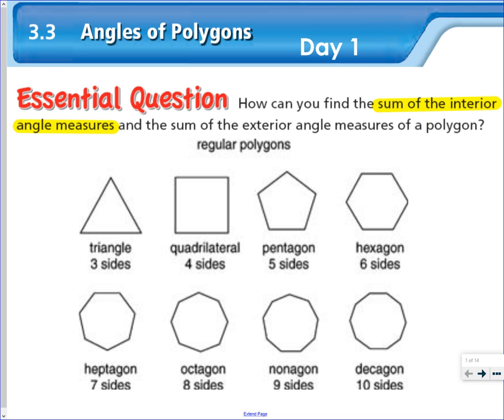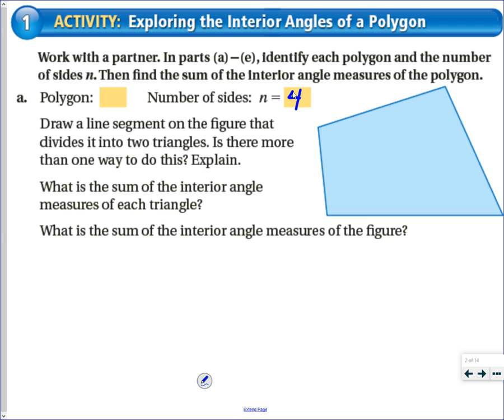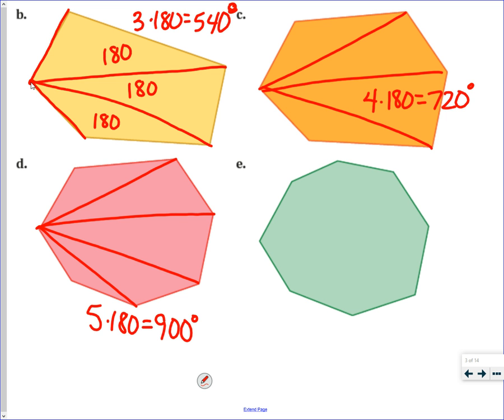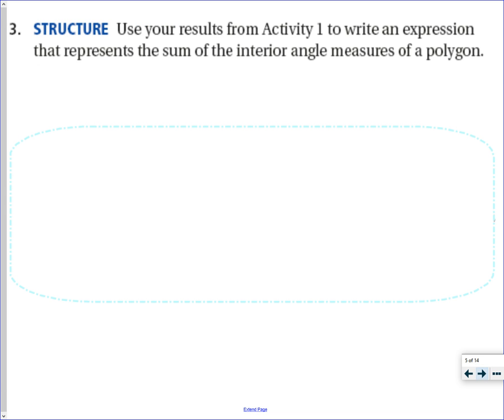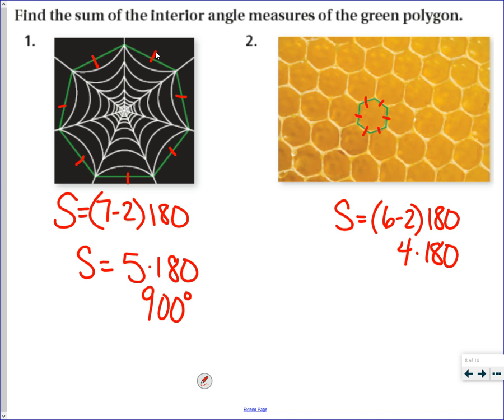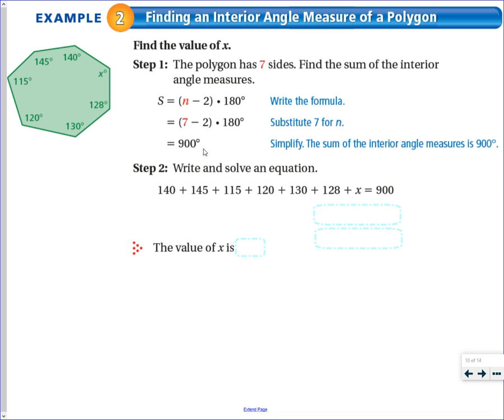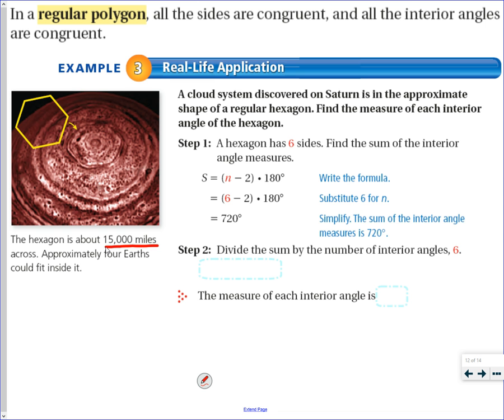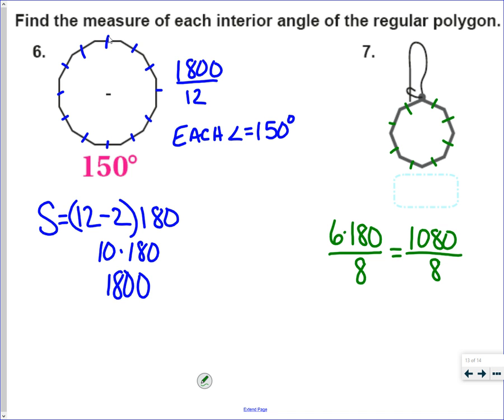Angles of Polygons Day 1